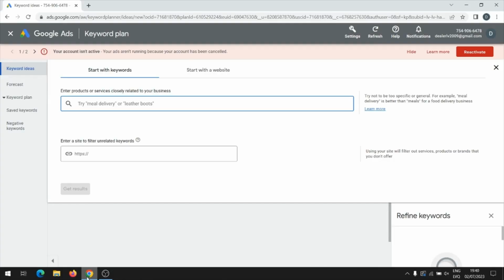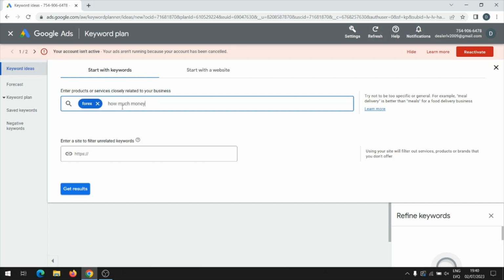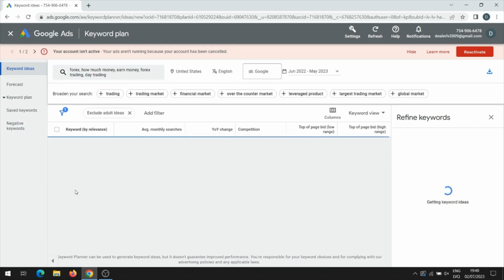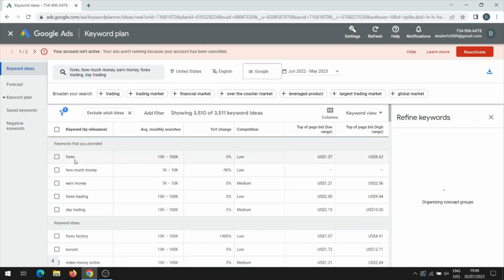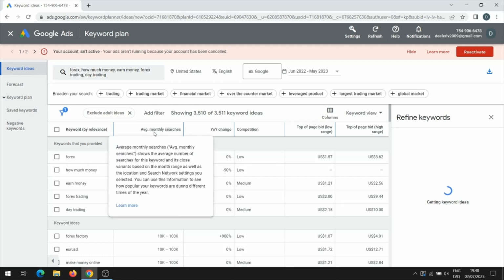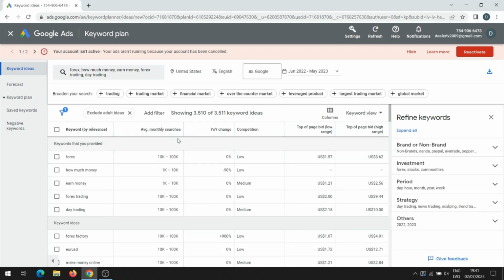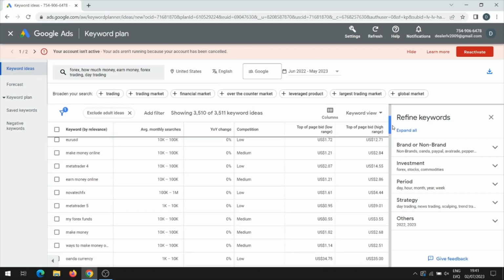How to Find Keyword Ideas for SEO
Today I will show you how to find for keyword ideas for SEO. It is a free tool. You will be able to find good keyword ideas for Youtube videos or for websites. You will also be able to see how valuable these keywords are and how many people are searching for them each month.